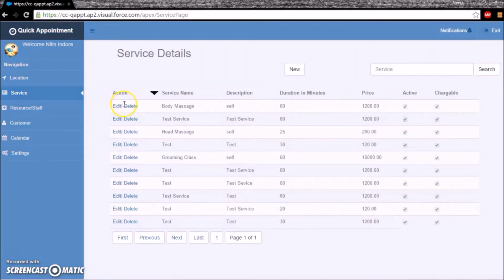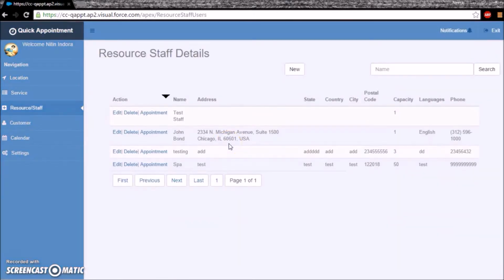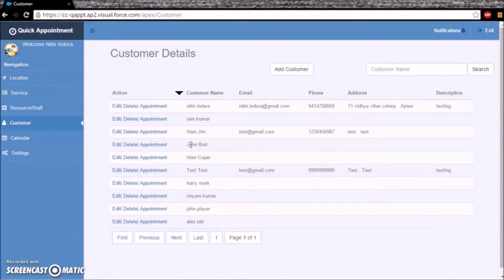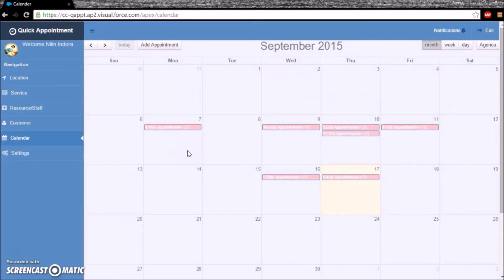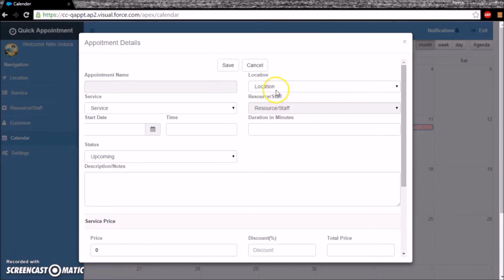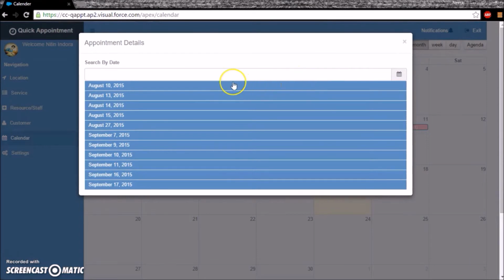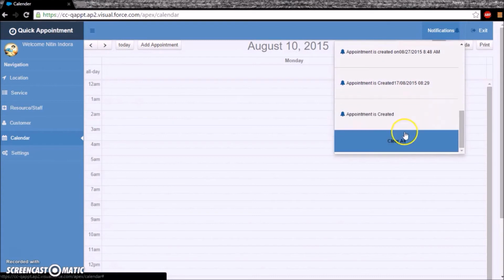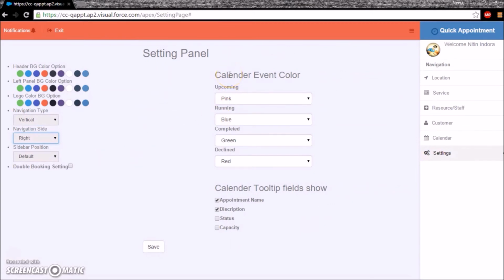Quick Appointments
Quick Appointment is a simple, functional and powerful scheduling software designed on Salseforce platform to help you grow and manage your business.
Simplify your employee scheduling with QuickAppointment. Cut administrative overhead and improve customer retention with online scheduling, staff and student management. All of your business needs are met online, allowing you to manage and grow your franchise business anywhere, anytime.